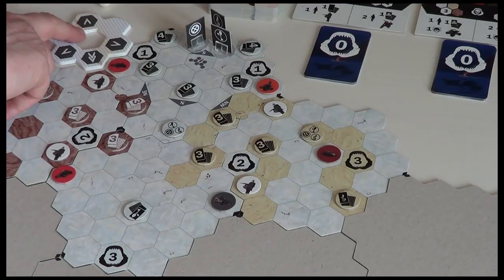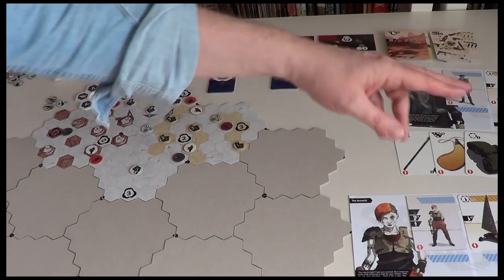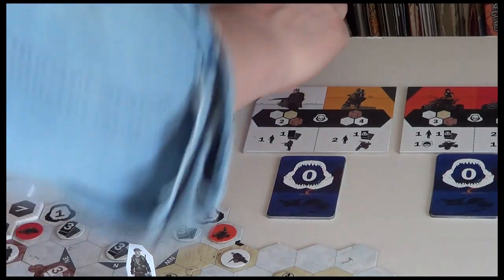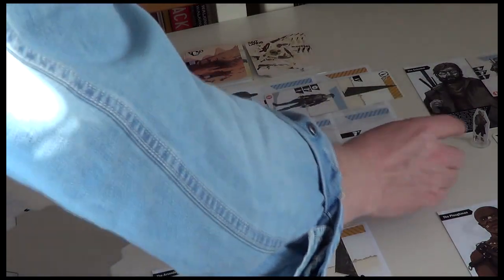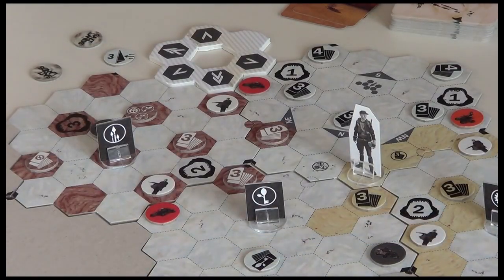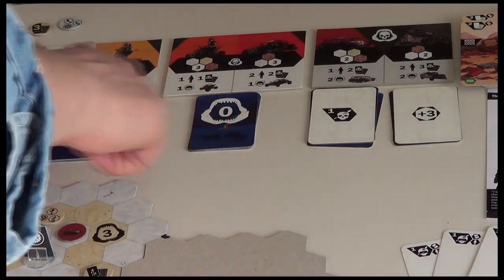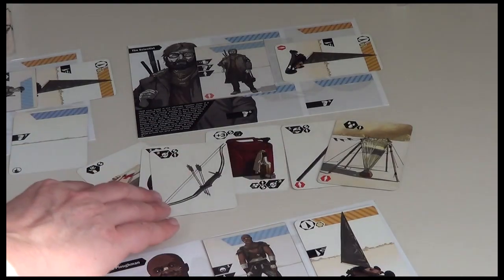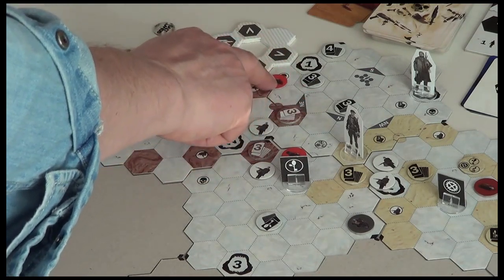SALTLANDS (Kickstarter Preview)